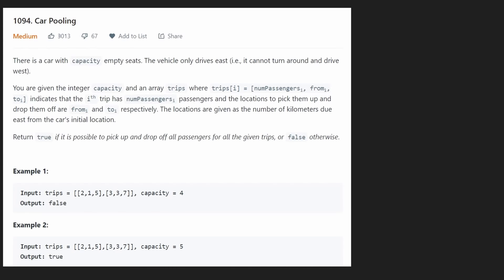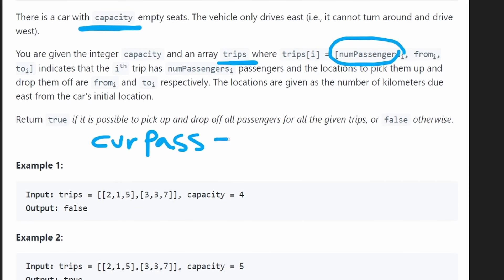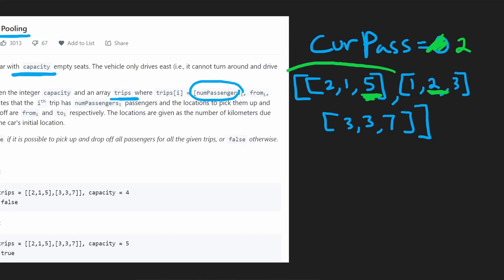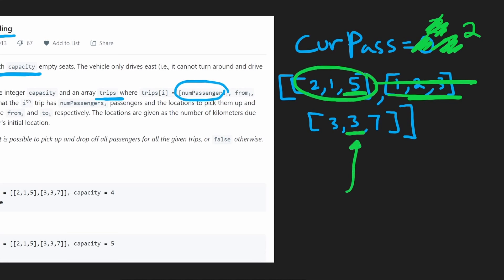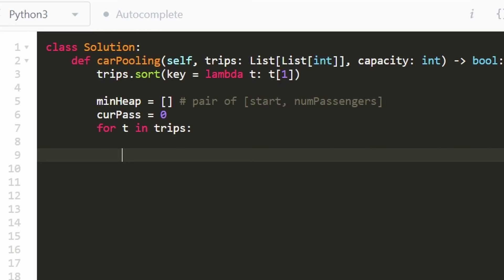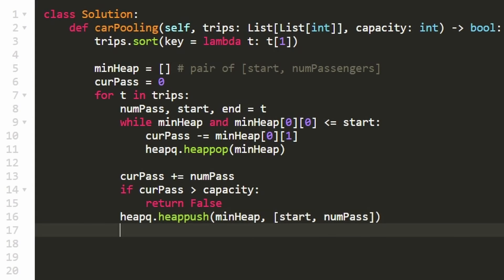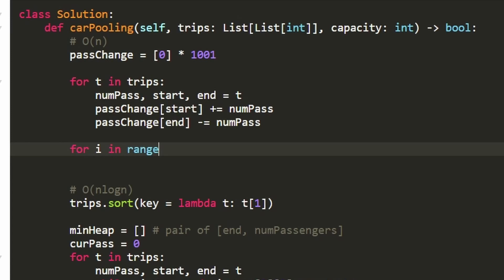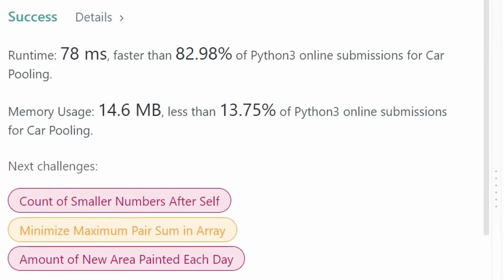Car Pooling - Leetcode 1094 - Python